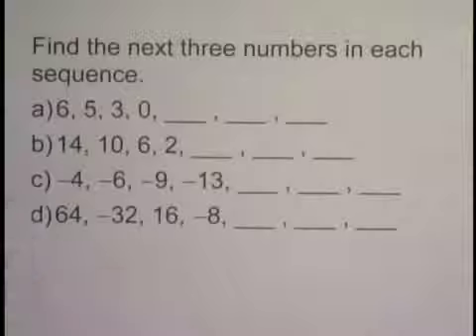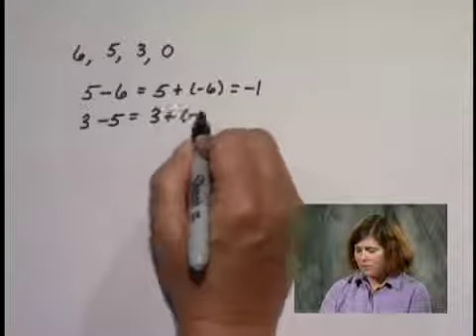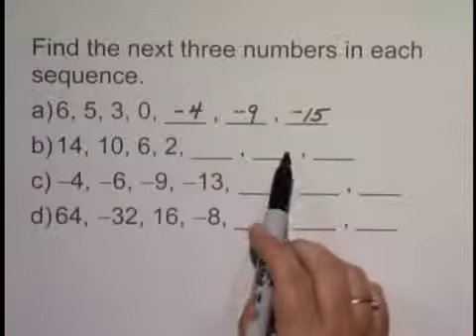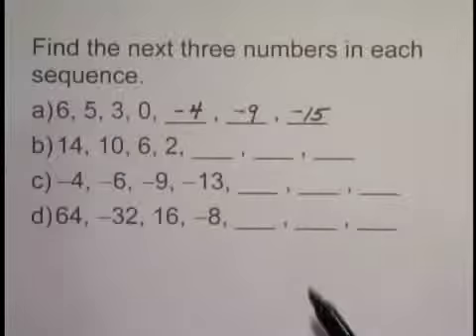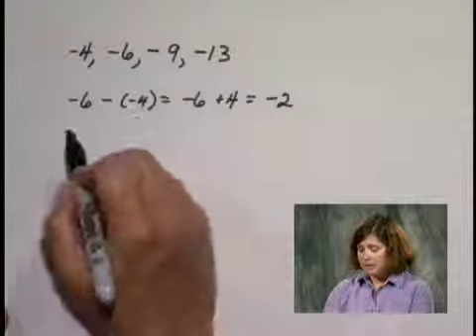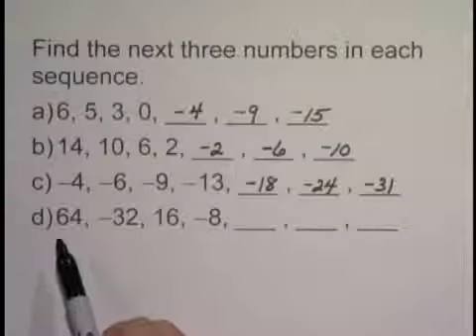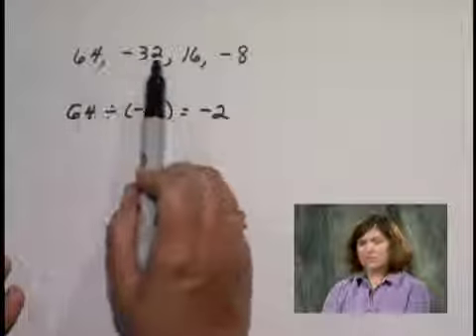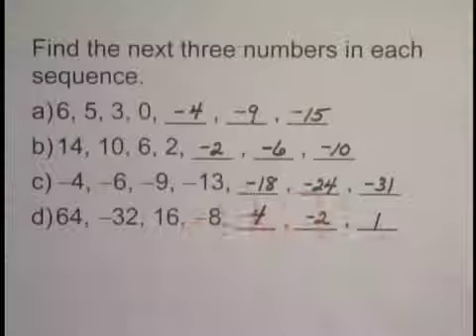Basic College Math with Early Integers Ch2 Ex31